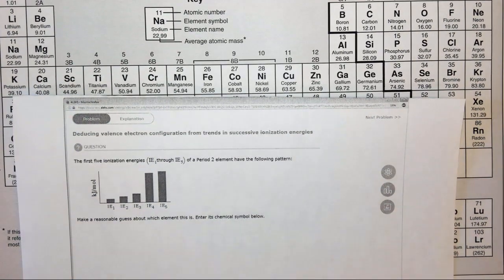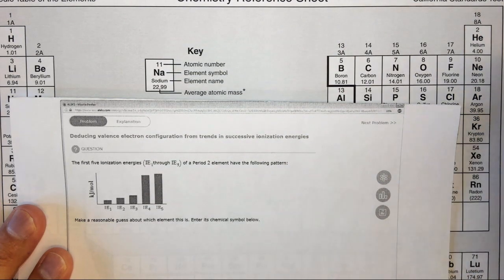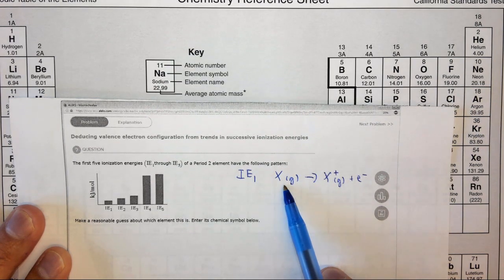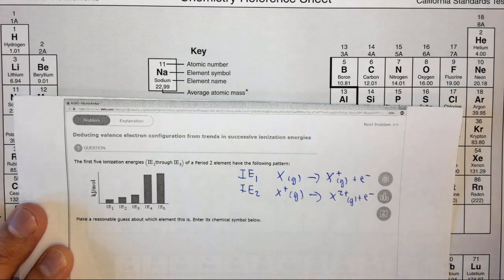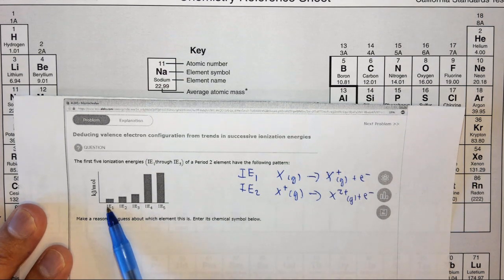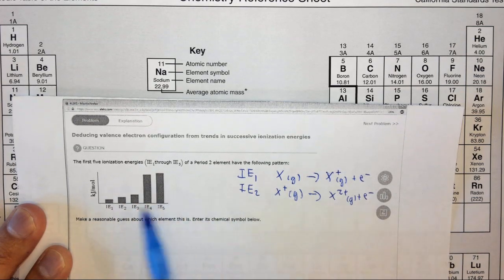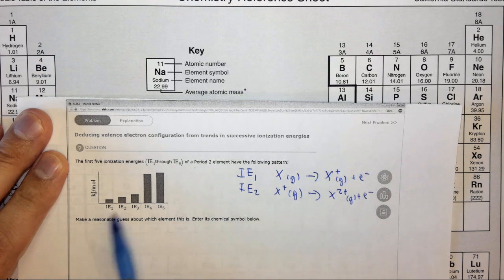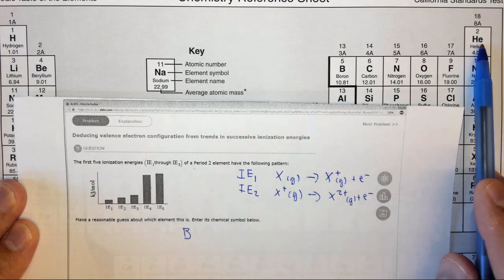8.3e Deducing valence electron configuration from trends in successive ionization energies